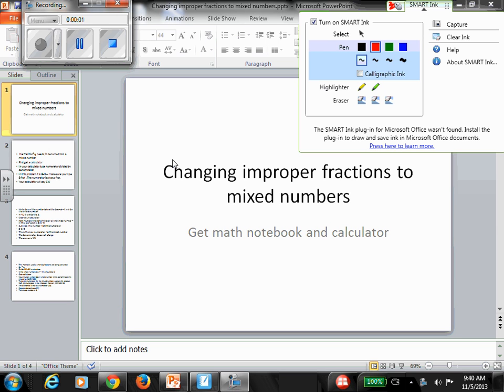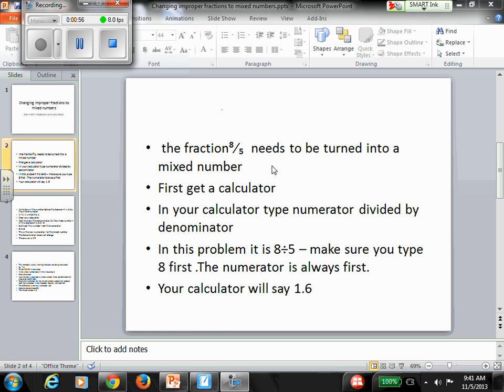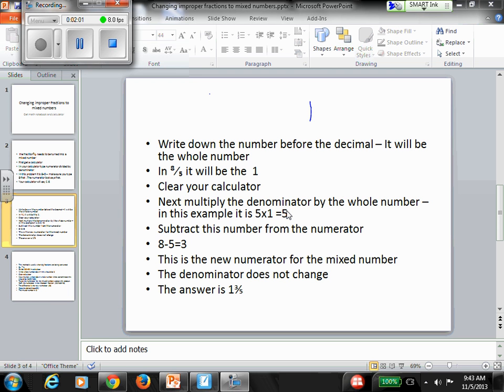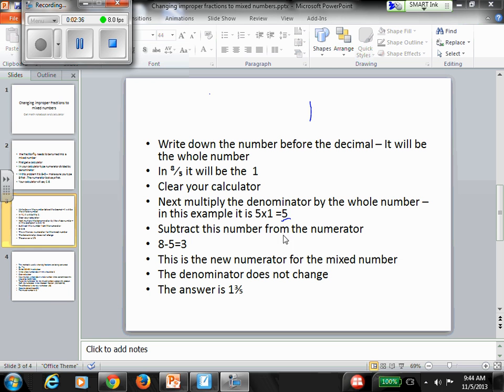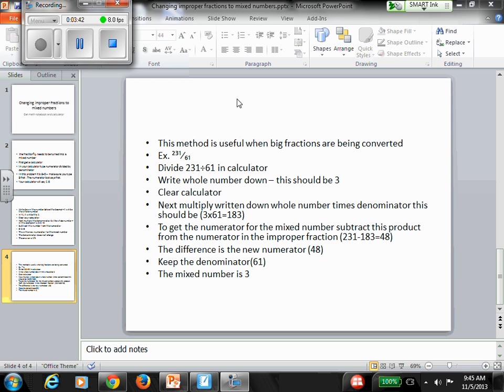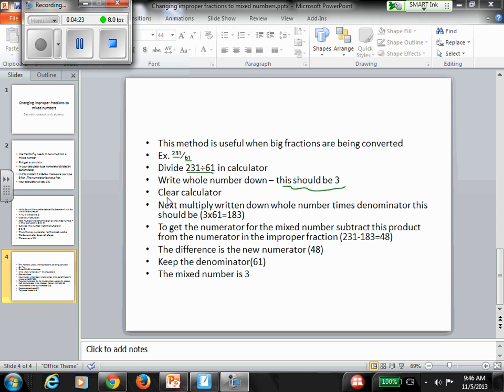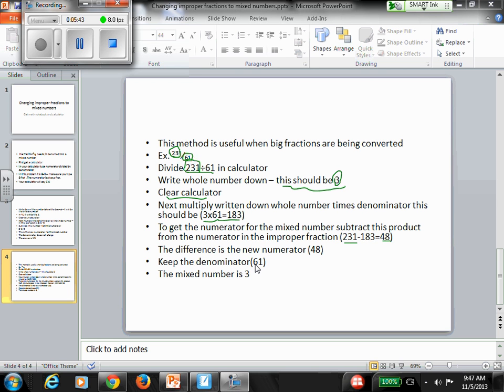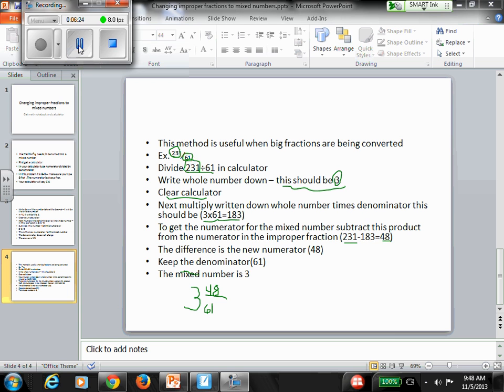Nov5 improper to mixed numbers